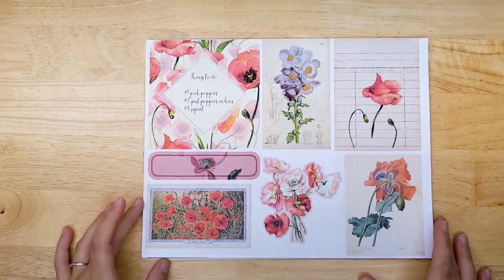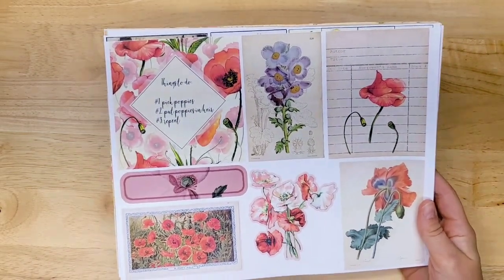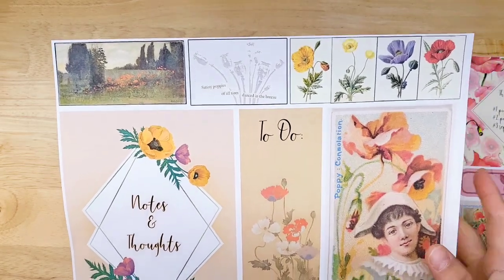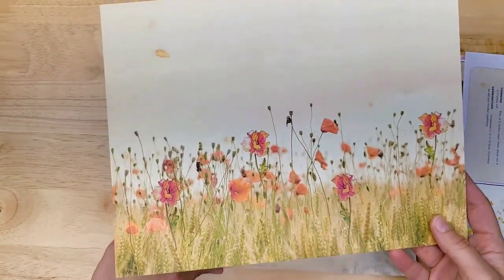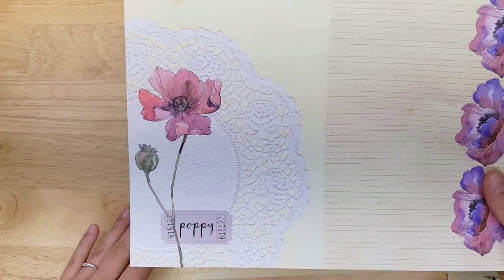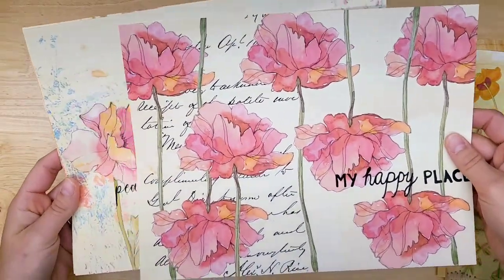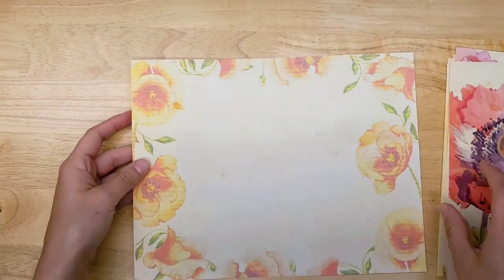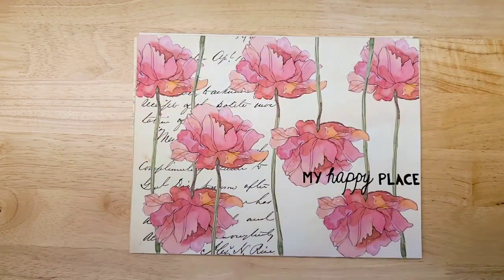Peaceful Poppies Journal Kit Flip Through (available digital or printed)